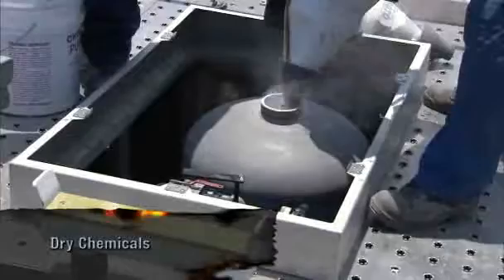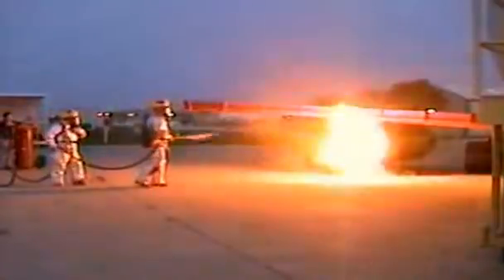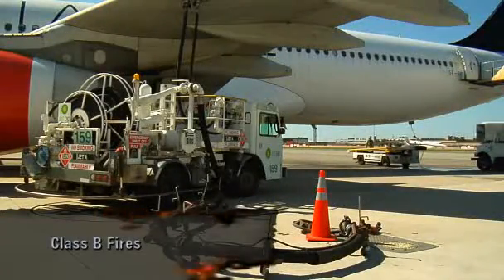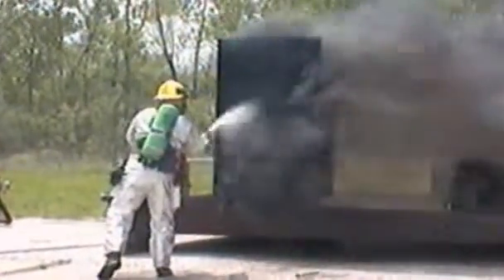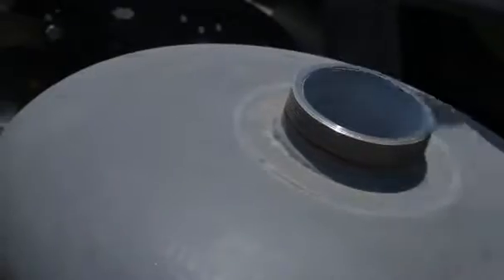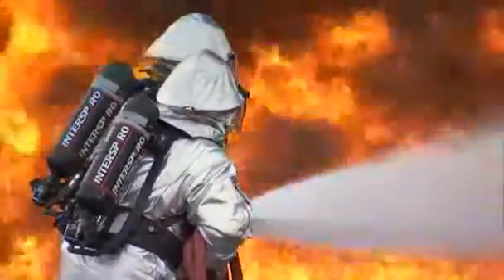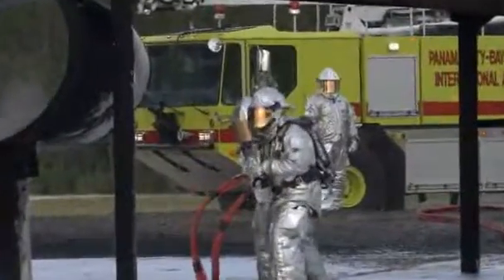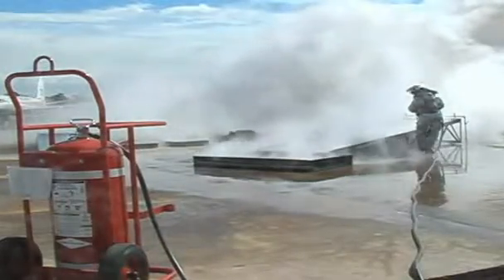Introduction to Aircraft Rescue and Firefighting (ARFF): Section 7 – Fire Extinguishing Agents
Section 7 of an 11-part ARFF training series discusses Title 14 CFR Section 139, AC 150/5210-17, NFPA Standards, and more.